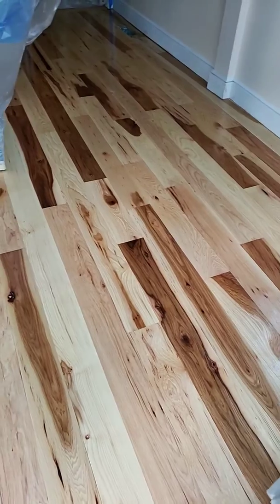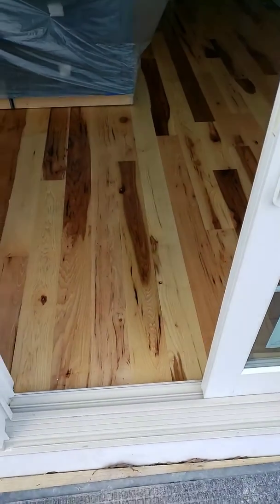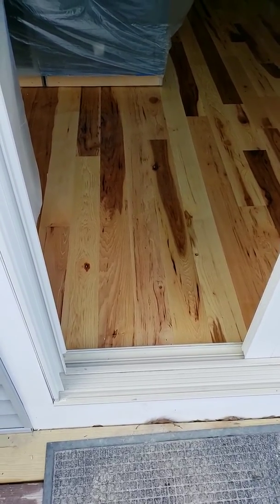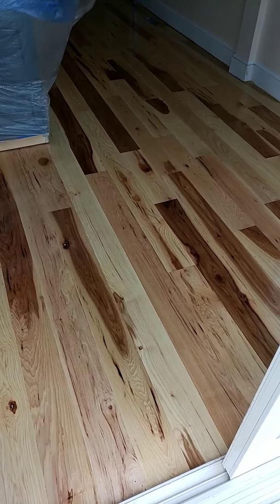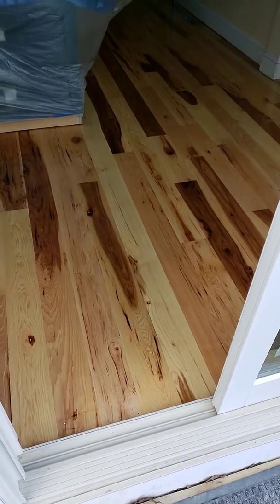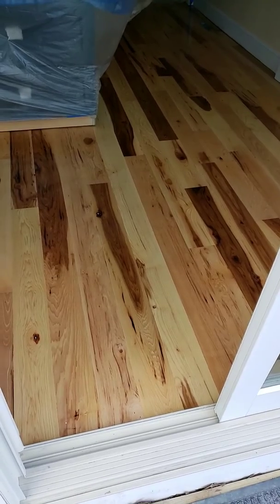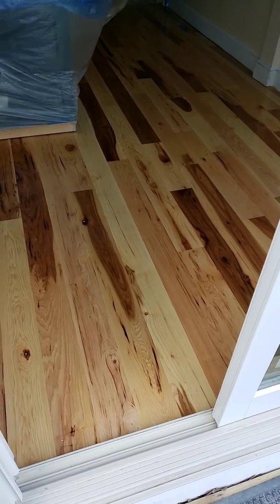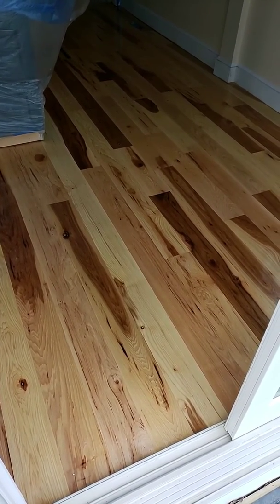Almost done finishing hickory flooring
Remember try put down three coats of polyurethane on kitchen areas.